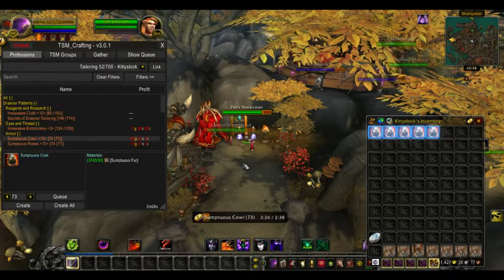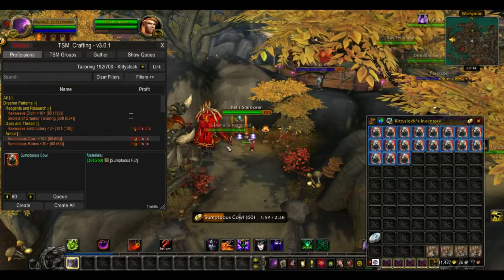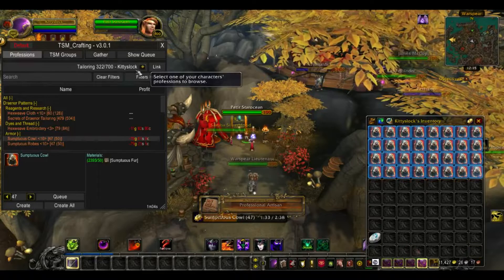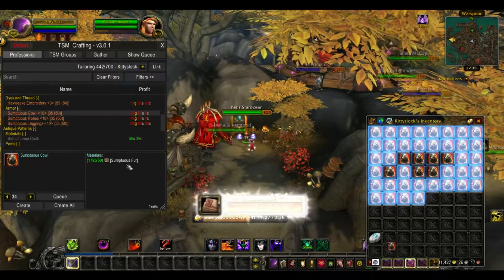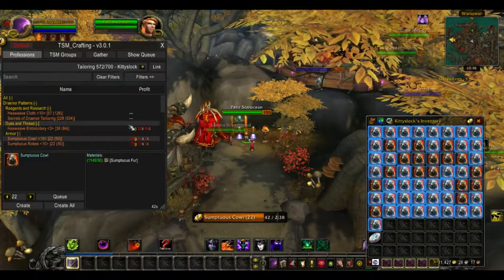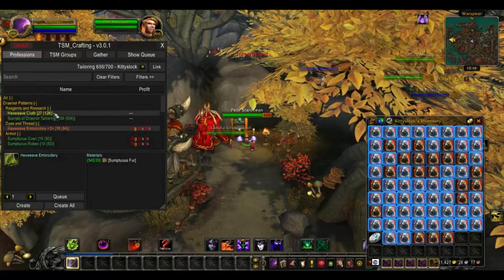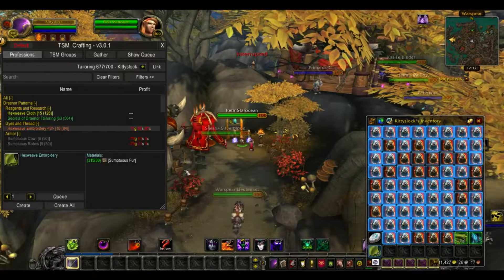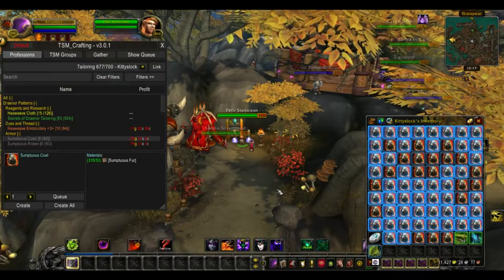WoD Tailoring Leveling Guide! 1-650 In Under 3 Minutes!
In this video I will explain how and where to level the profession tailoring from 1-650.